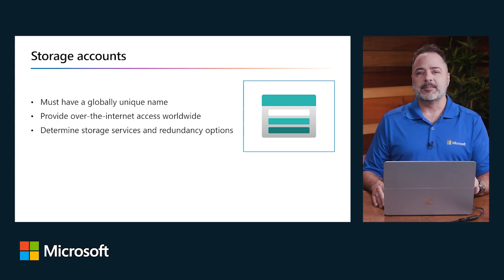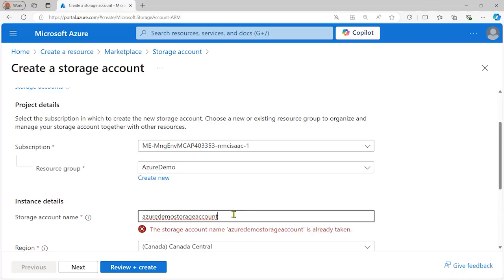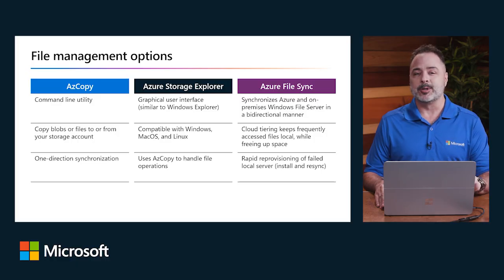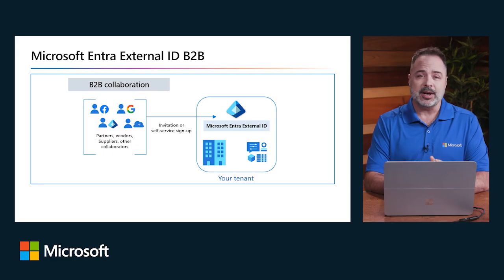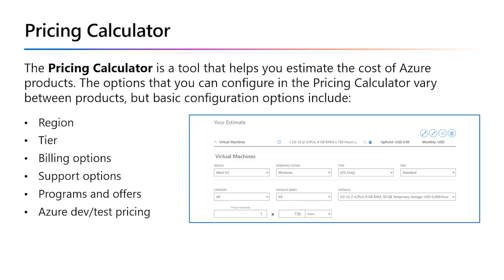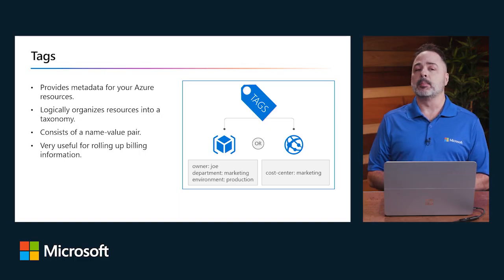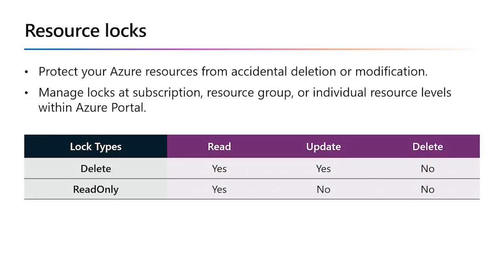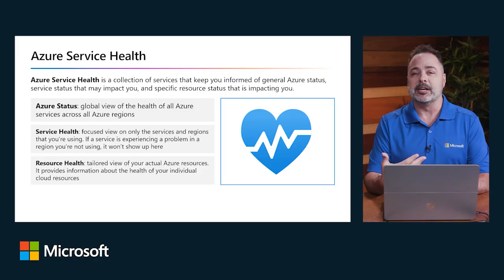Microsoft Azure Virtual Training Day Fundamentals Part 2 5183921